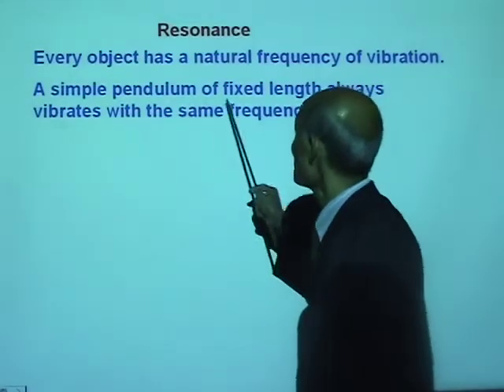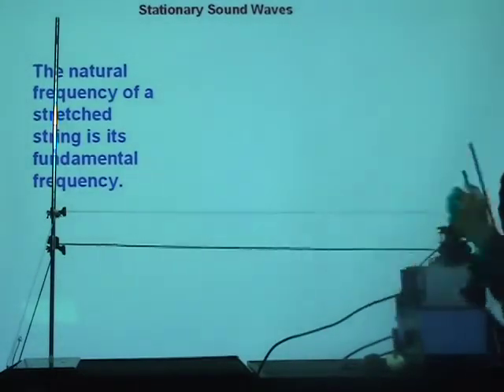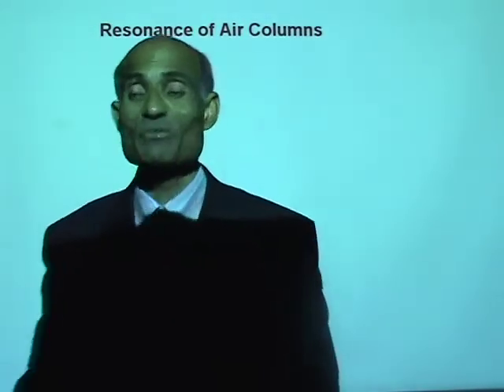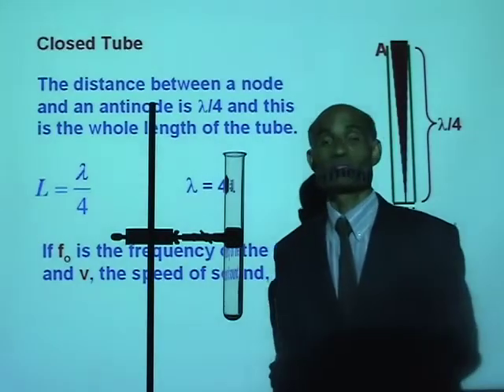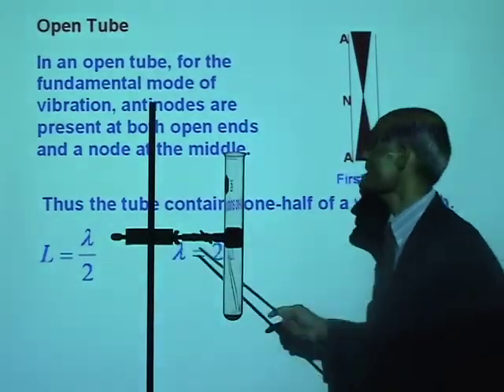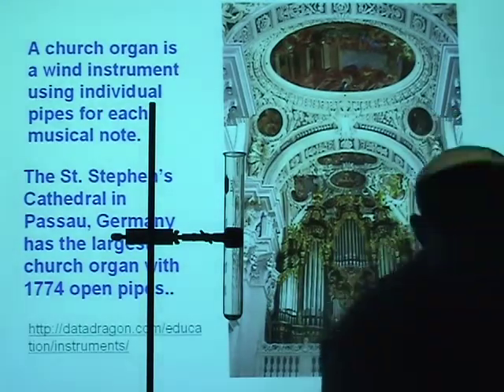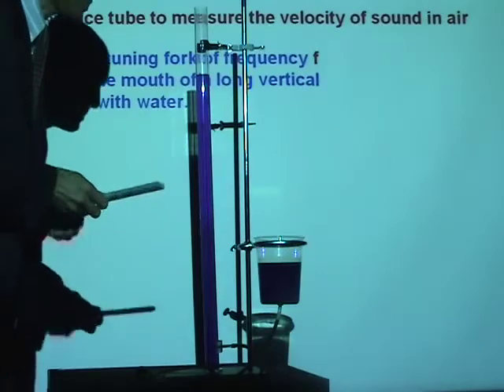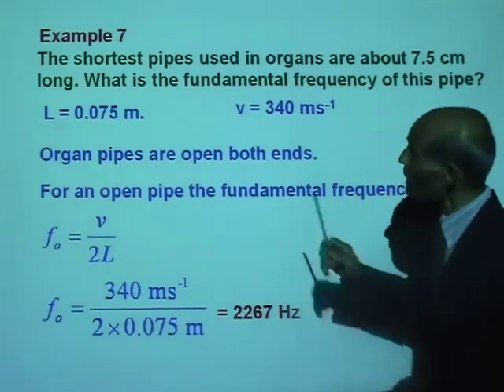Lesson 5 4b Resonance